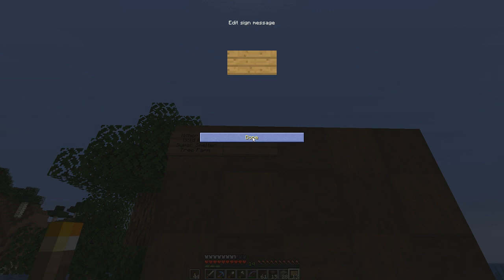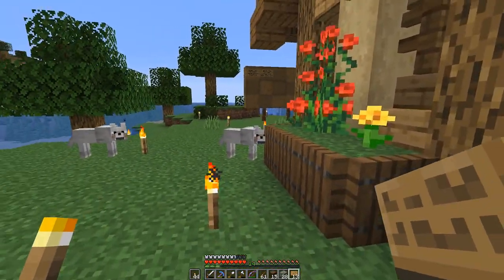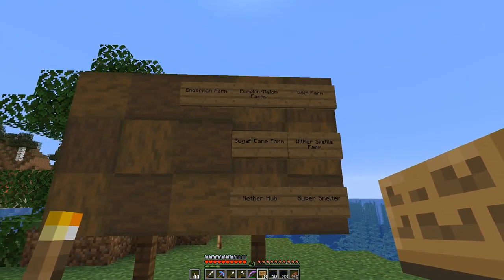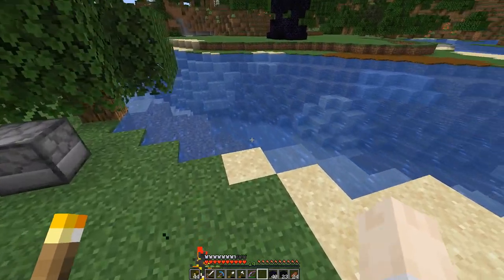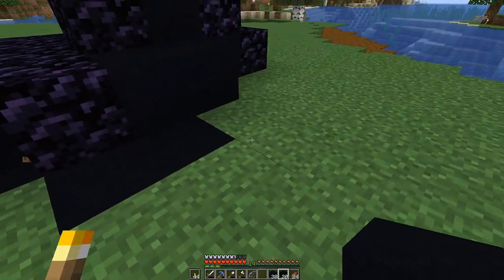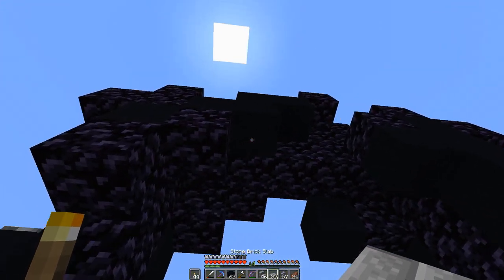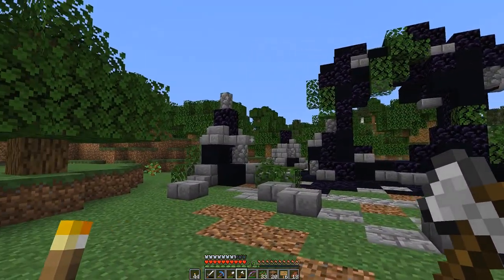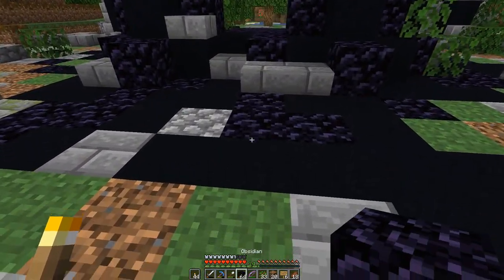Jagiland S2:E005 - Corrupt Nether Portal - Vanilla Survival Minecraft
Jagiland is my Singleplayer Vanilla Survival Minecraft building and adventure world. Today I built a corrupt nether portal in some ruins.